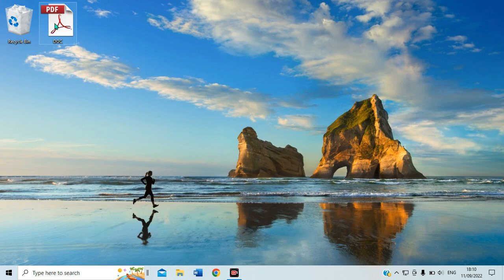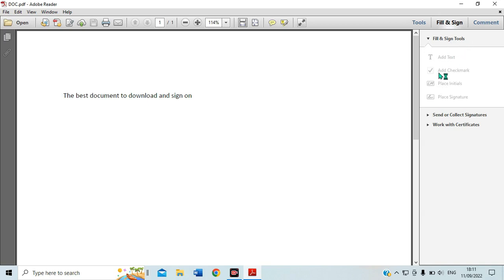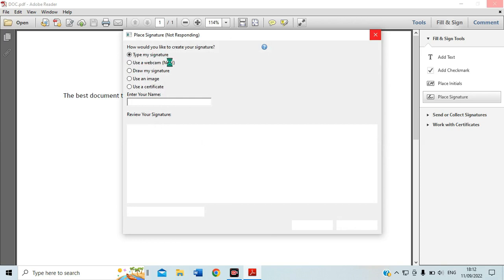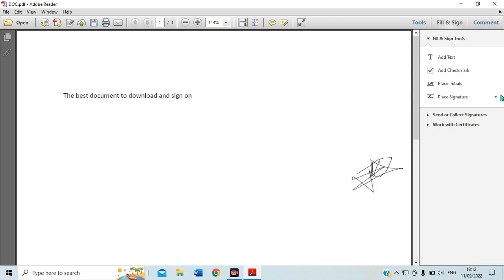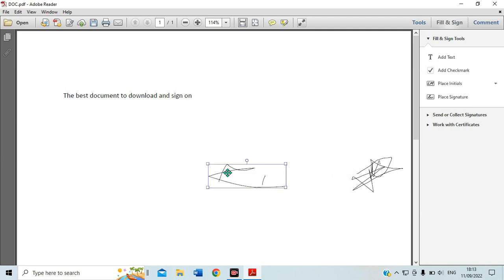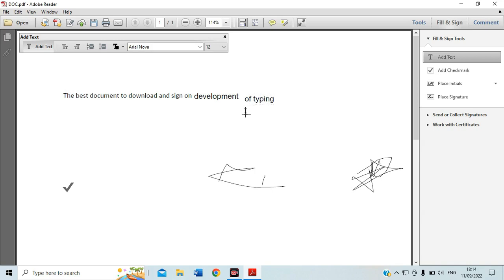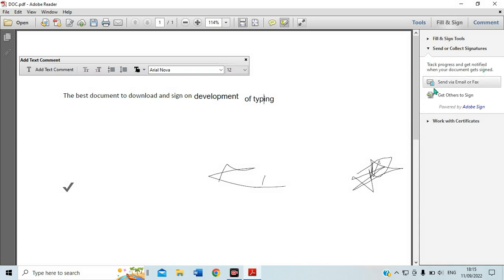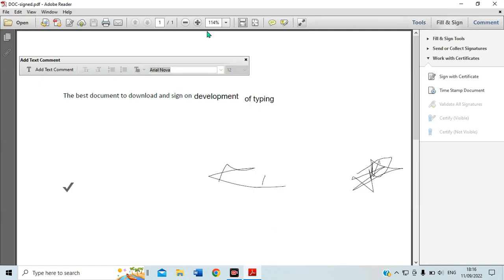How to digitally sign pdf document